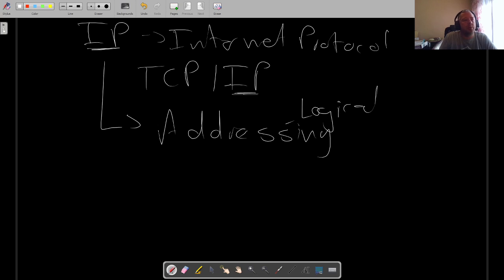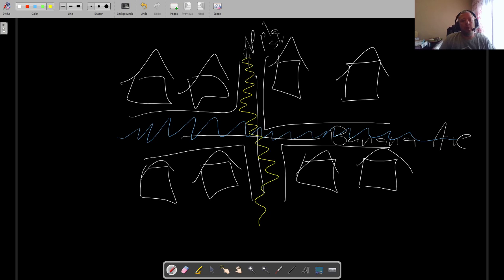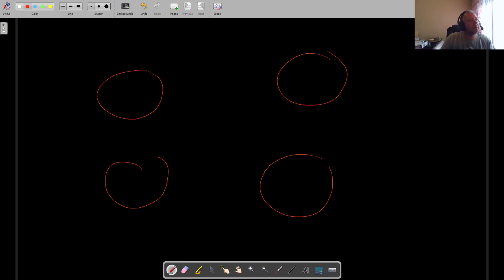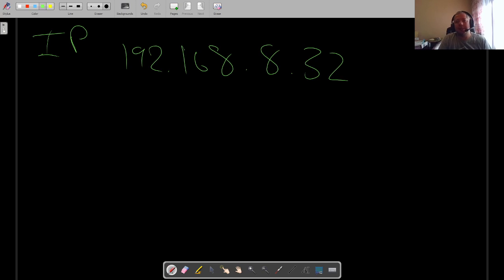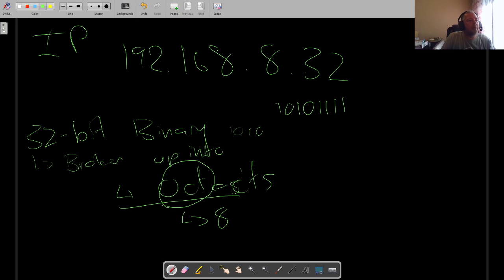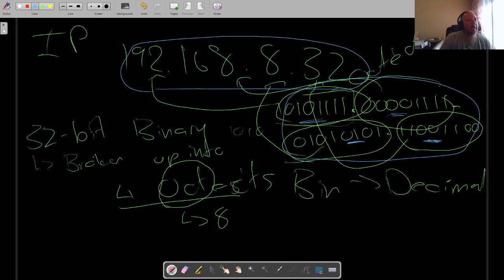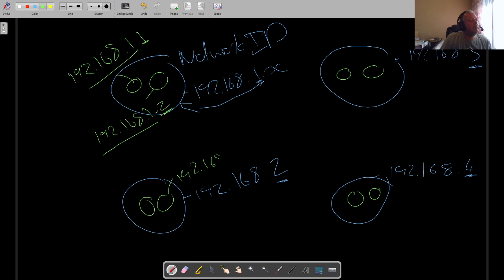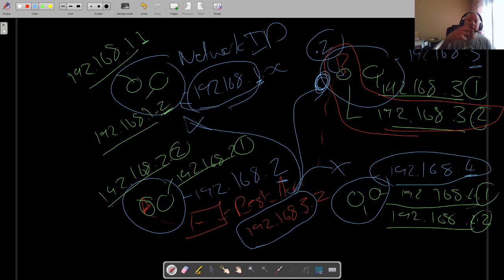CompTIA N+ IP Addresses part01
Part01 of 2 that explains IP Addressess